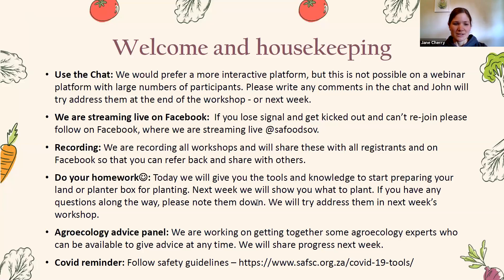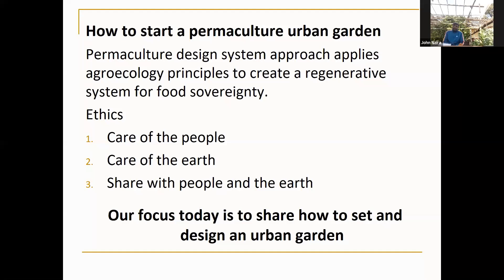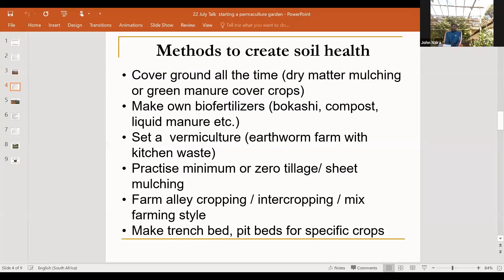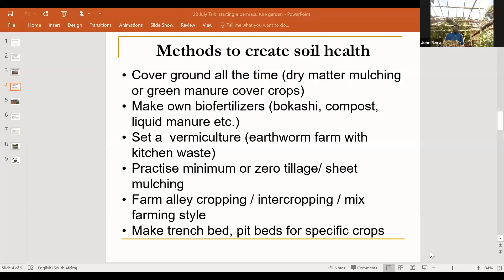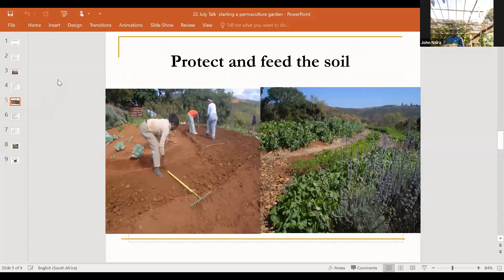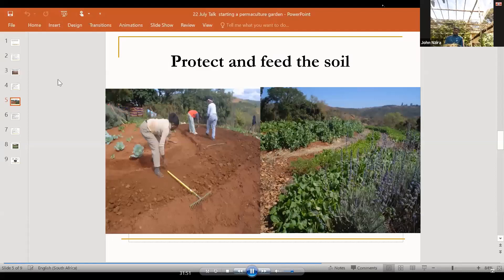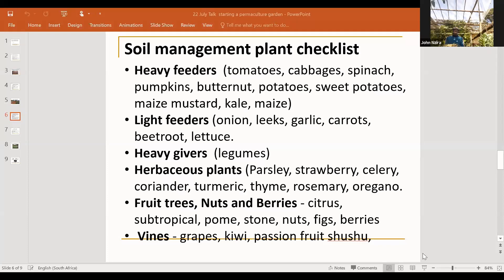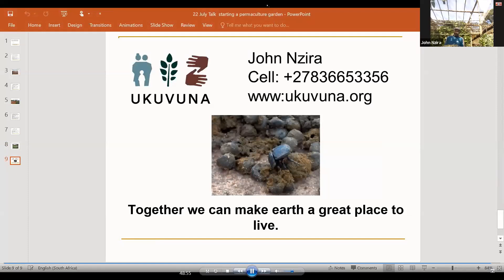Agroecology workshop#1: Setting up your household food garden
Permaculture expert, John Nzira shares with us how to prepare the soil/land for your household/community food garden.